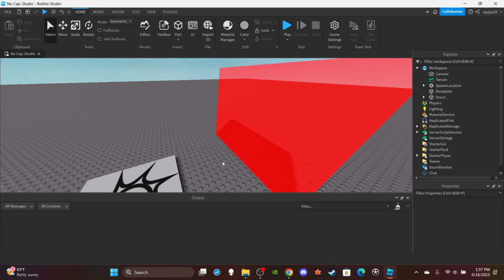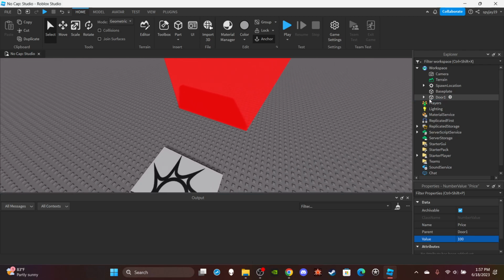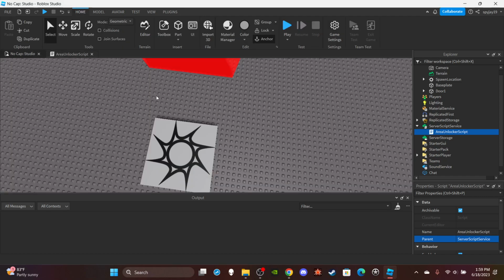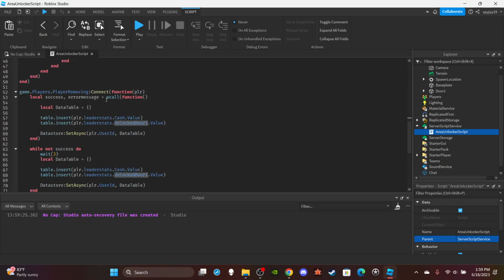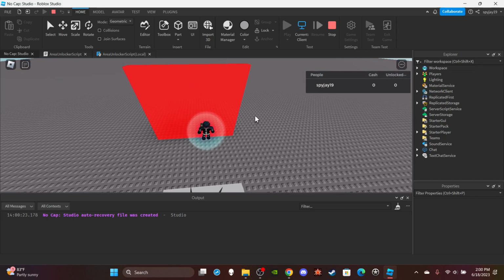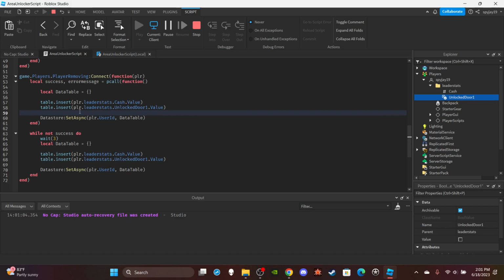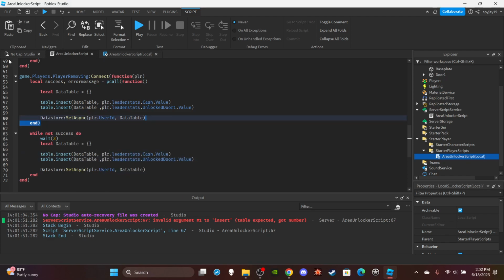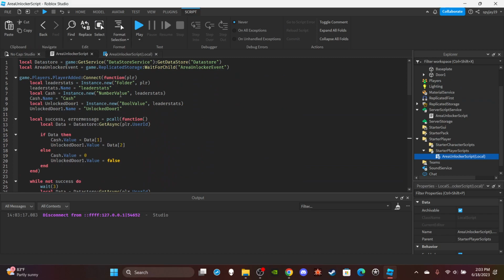How to make Unlockable Zones in Roblox! (Roblox Script Tutorial 2023!)